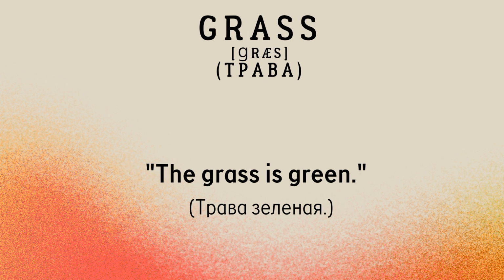Английский с Нуля Расширяем Словарный Запас SmartEnglish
Добро пожаловать в третий урок серии 'Английский с Нуля' от SmartEnglish! В этом видео мы продолжим расширять ваш словарный запас, представляя еще 50 новых и важных английских слов и фраз, которые являются неотъемлемой частью повседневной коммуникации.

Каждое слово сопровождается понятными примерами и полезными подсказками, чтобы вы не просто запоминали, но и понимали, как использовать их в разговоре. Мы также включим короткие упражнения для закрепления материала и уверенного продвижения в изучении языка.

Продолжайте свое путешествие по миру английского языка с SmartEnglish и делайте уверенные шаги к свободному владению языком. Ваше обучение важно для нас, и мы рады поддерживать вас на каждом этапе!